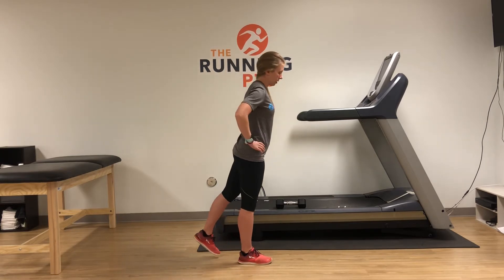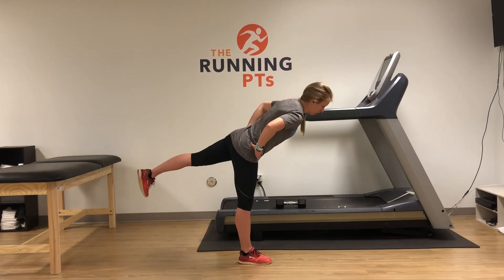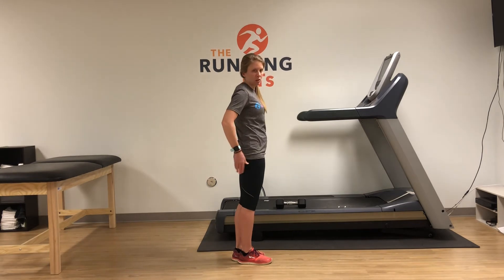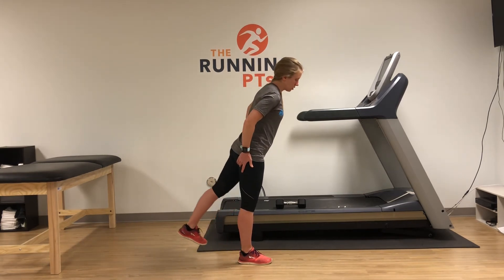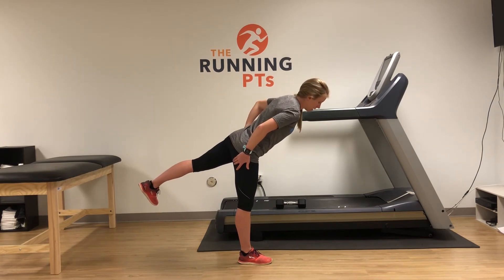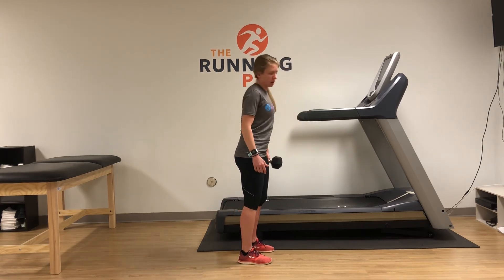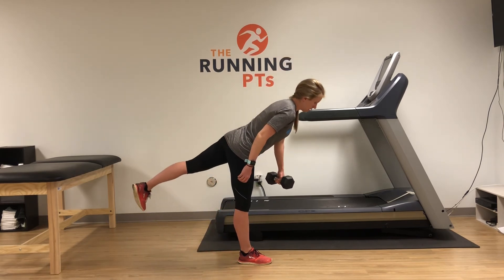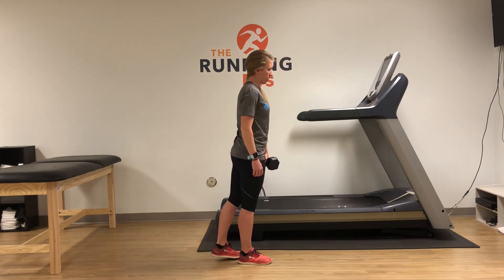Single leg RDL with and without weight for hamstring pain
Physical therapy single leg exercise for hamstring strengthening.